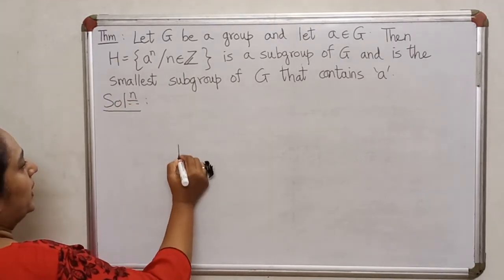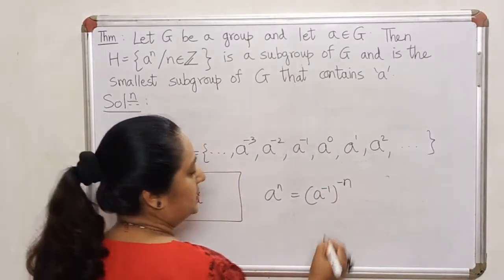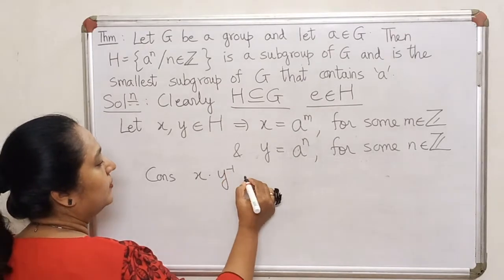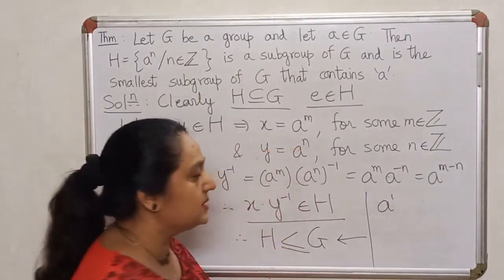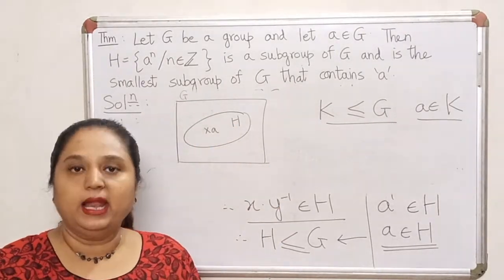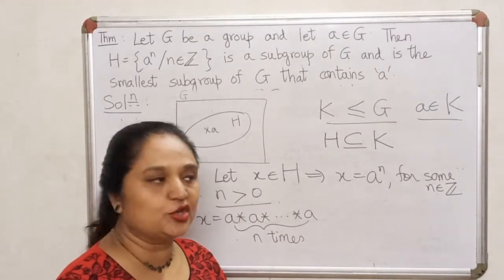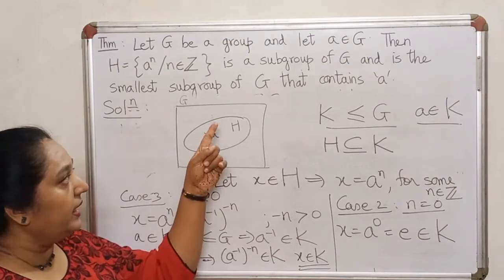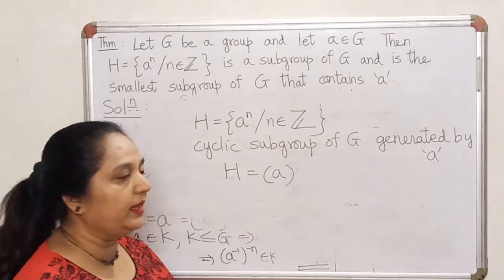Cyclic Subgroup of a Group - Chapter 2 - Lecture 12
In this lecture we see the definition of a cyclic subgroup of a group generated by an element 'a'. We prove that this is the smallest subgroup to contain the element 'a'.